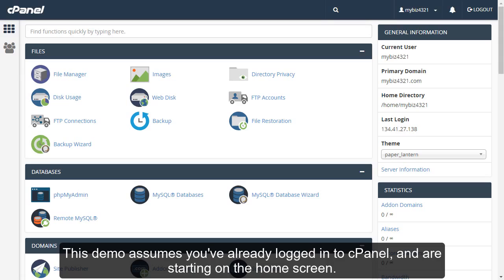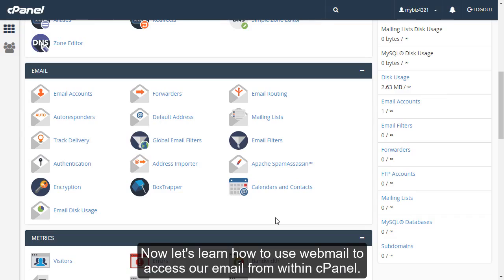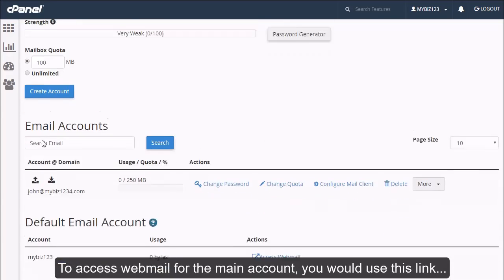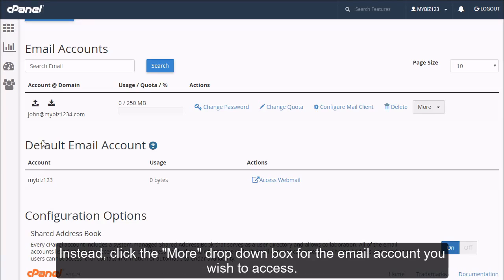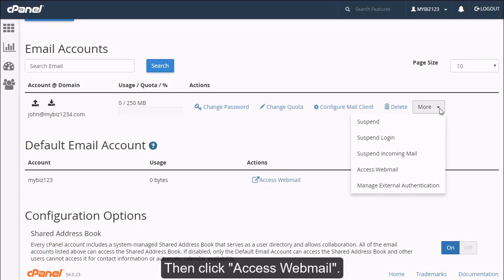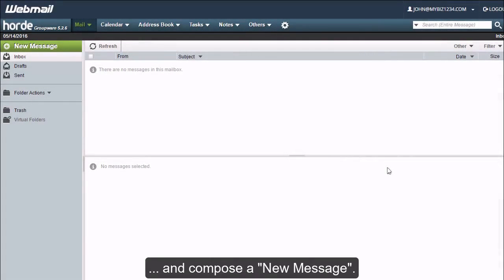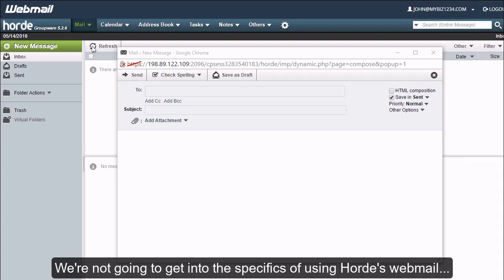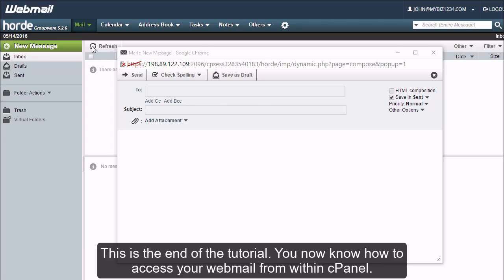How to use webmail from within cPanel